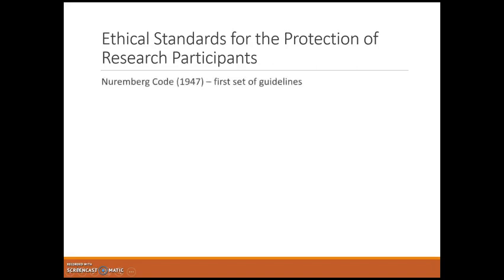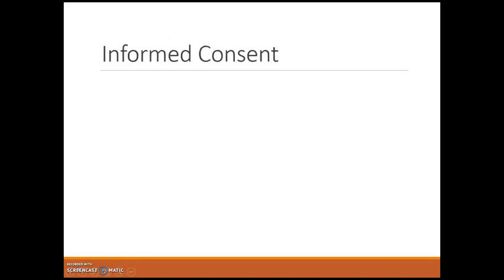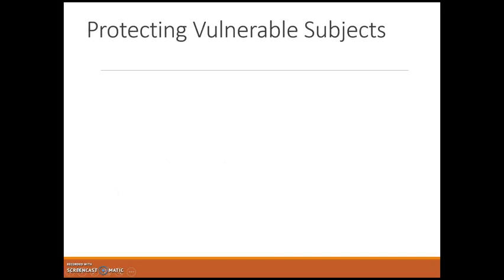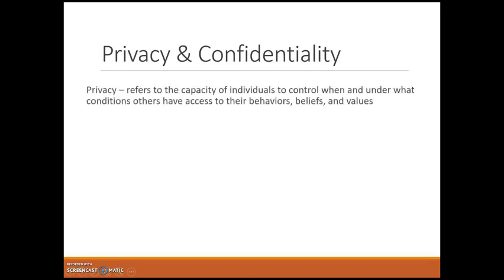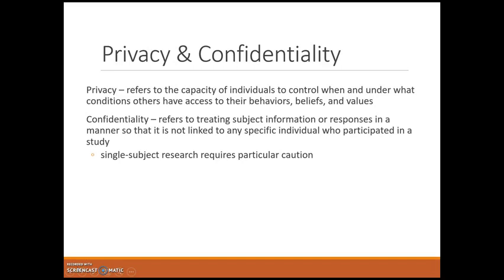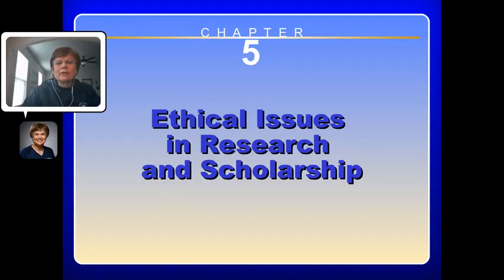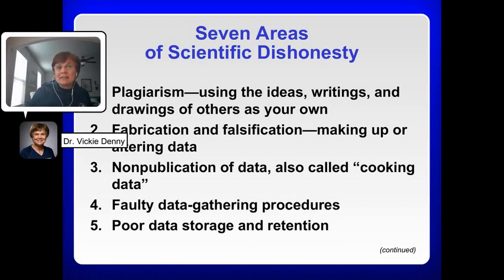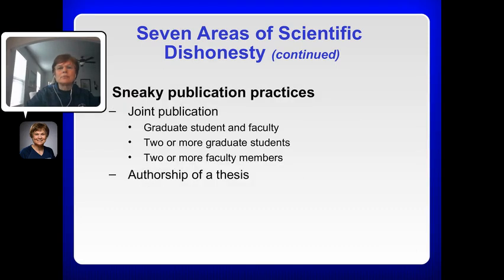Ethics in Research